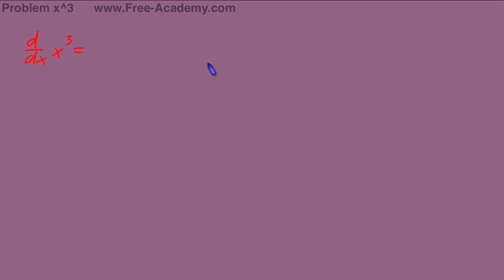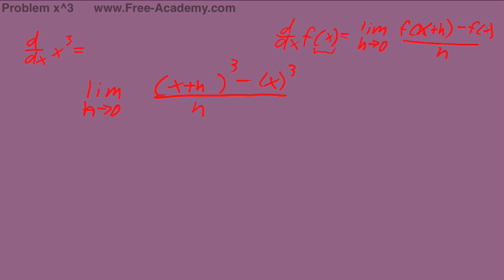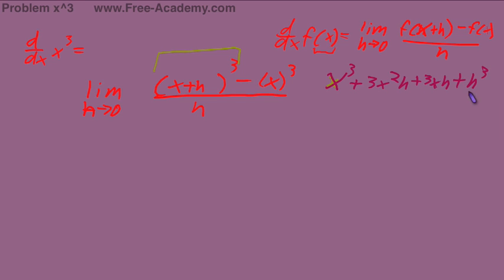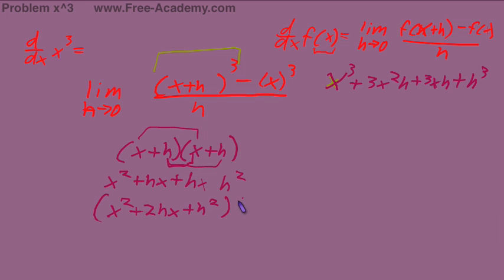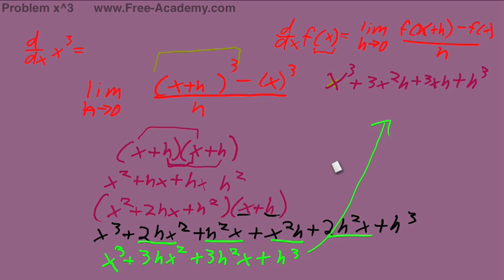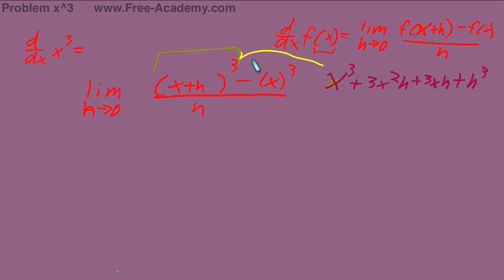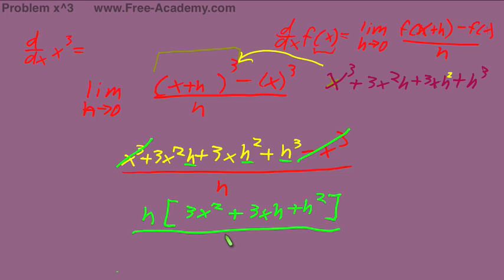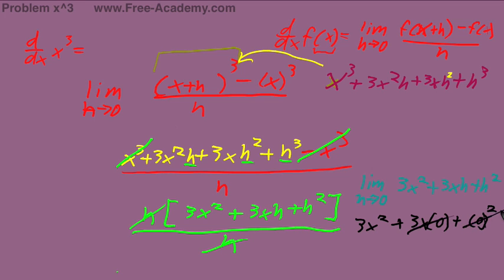Problem 1 Solving x^3 Using the Definition of the Derivative - Calculus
Free Calculus Lecture practicing the Definition of the Derivative by solving f(x)=x^3.